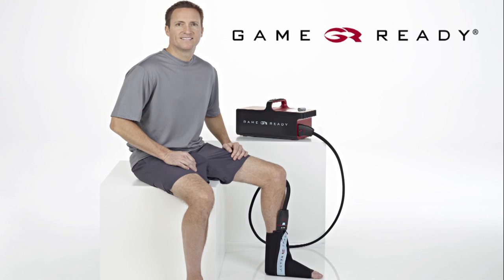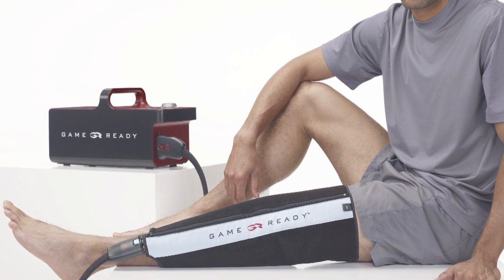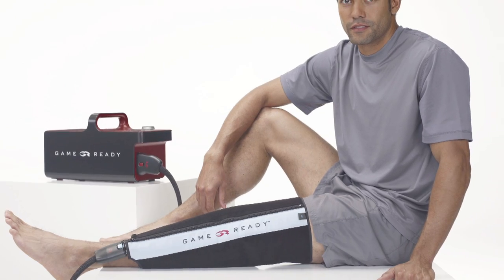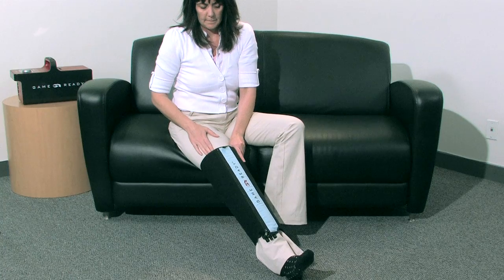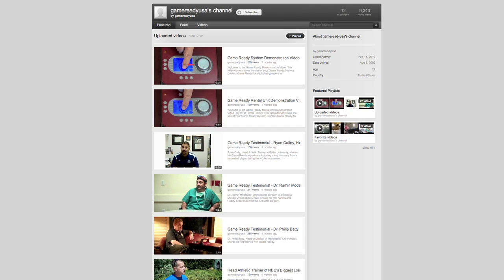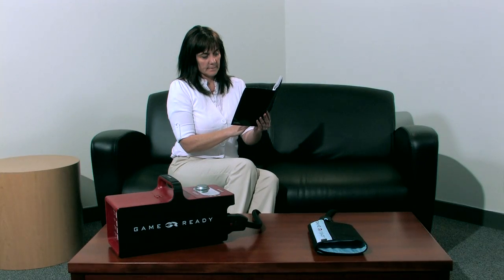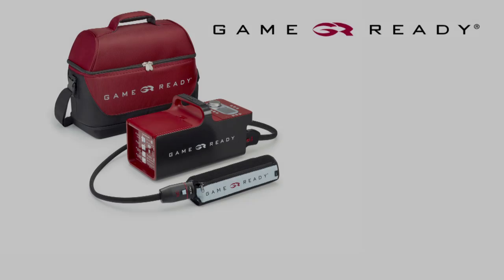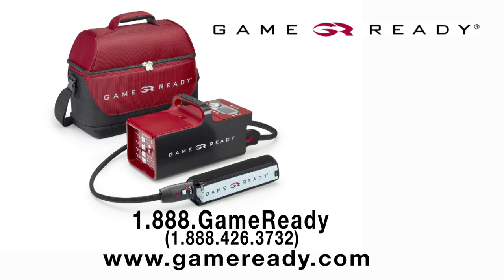How to Apply a Game Ready Knee Wrap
Welcome to the Game Ready Knee Wrap Application Video.  This video demonstrates how to apply the Game Ready Knee Wrap.  Contact Game Ready for additional questions at 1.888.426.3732.